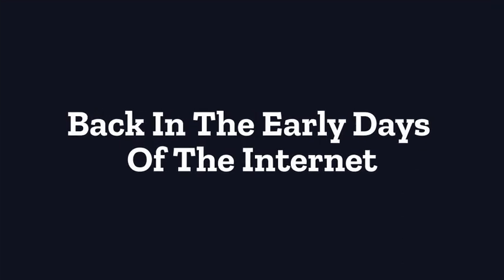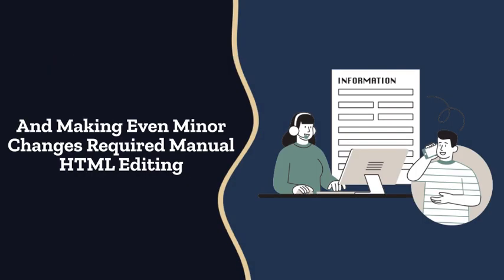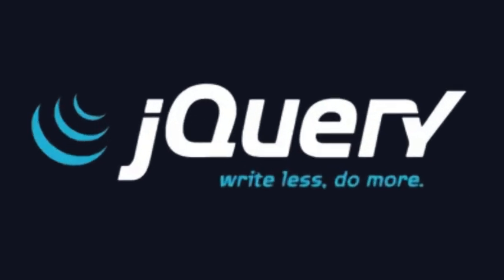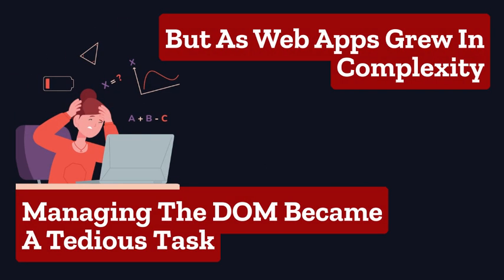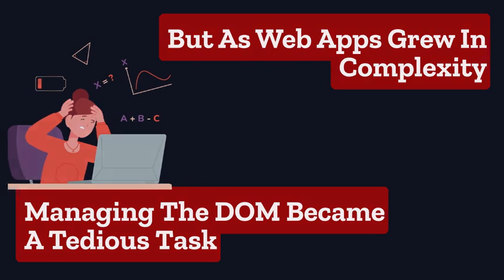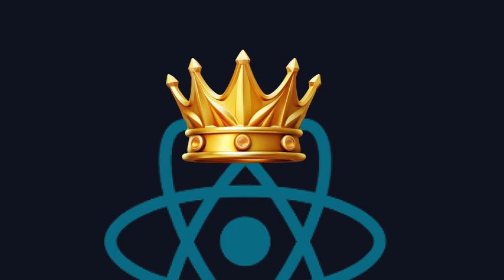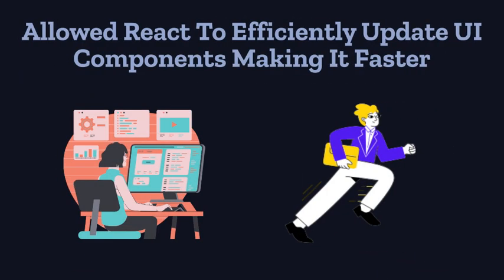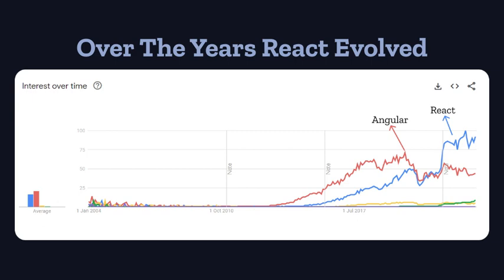Introduction To React || Learn React To Its Entirety || Coding Yogi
Welcome, fellow coders, to our React series—a comprehensive journey through the world of React development! In this introductory video, we kickstart your React adventure with bite-sized, animated lessons, exciting challenges, comprehensive notes, and hands-on projects.

Whether you're a beginner looking to master React or an experienced developer seeking to enhance your skills, our series has something for everyone.

🛠️ My Tools:
Video Editing: Davinci Resolve
Microphone: Redmi Note 11 Pro Mobile
IDE: Visual Studio Code
Laptop: 11th Gen Intel Core i3-1115G4 @ 3.00GHz
RAM: 16.0 GB
OS: Windows 10 Home Single Language 22H2